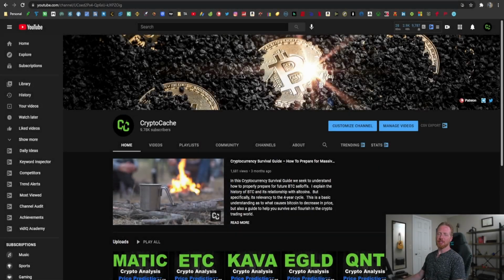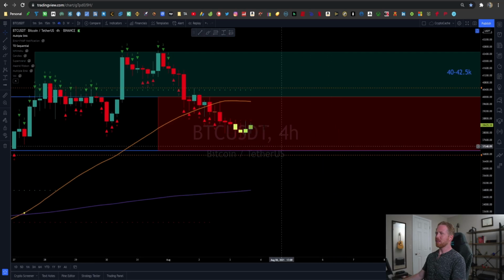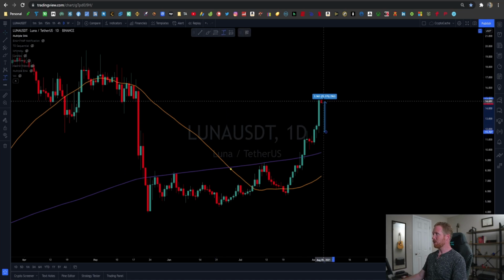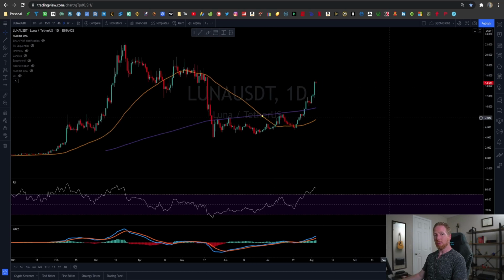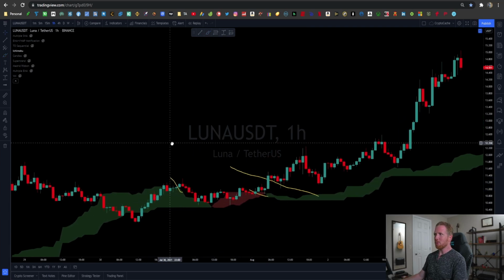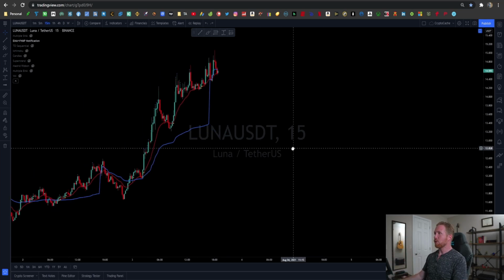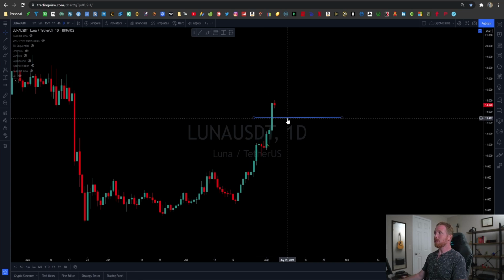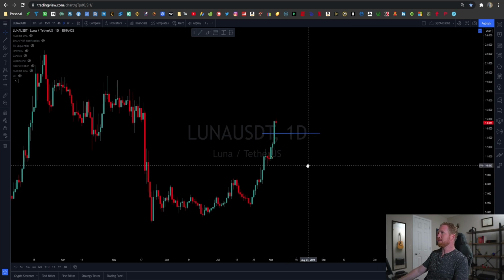LUNA Coin Price Prediction – Technical Analysis for Terra, August 2021